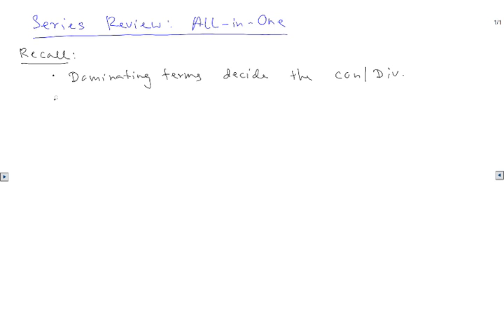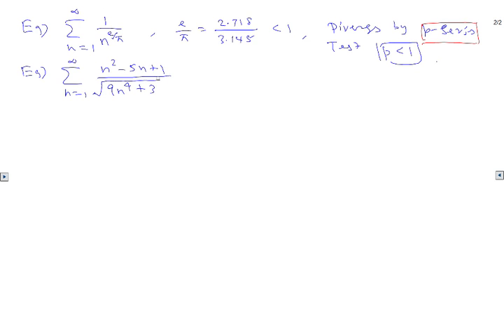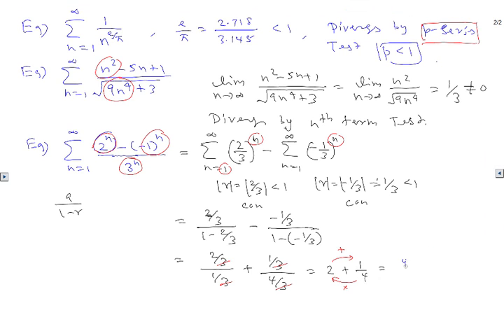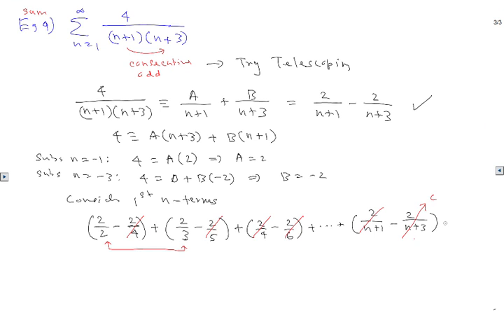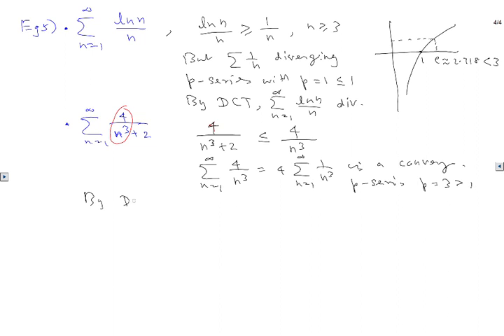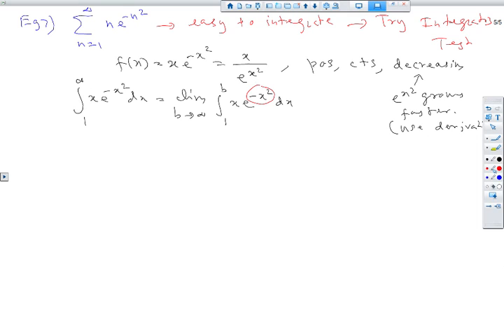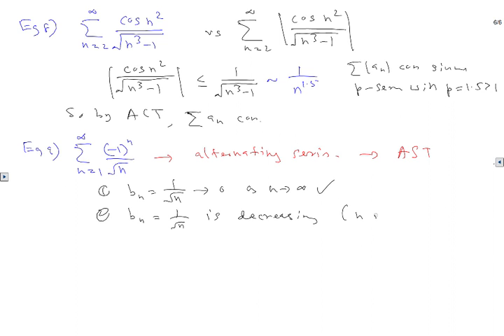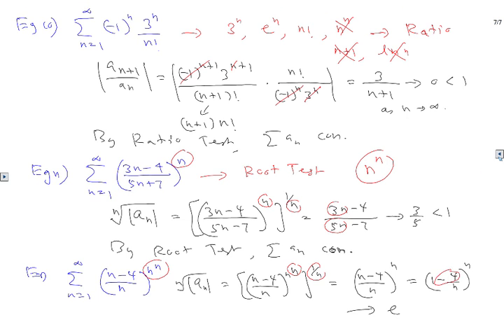Series Review: All-in-One - A Must for Calculus Students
Students find it difficult when it comes to apply convergence tests for series. It is mainly because of plethora of tests available with various conditions and applicability. A test that works for one series does not equally apply for another.

However, once you understand the core concepts behind it would be easy to work with them. The goal of these discussions is to familiarize the students with the major ideas behind the convergence tests for series.

You may find why we use that particular test rather than just solving it using one or the other tests. I hope you will find it useful.

Test for convergence of series.

Important: After you go over these review lectures, you will understand that "series test are not as bad as we thought." Trust me. I have been teaching these for more than 20 years now and students praise me the way I teach these topics.